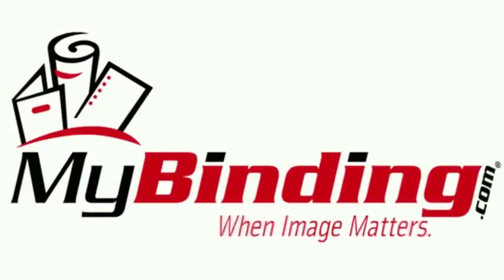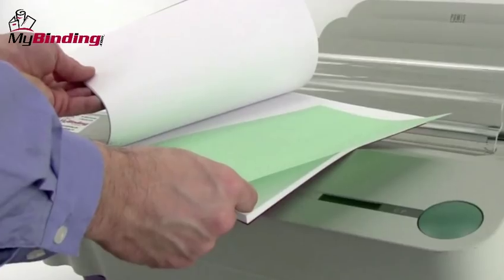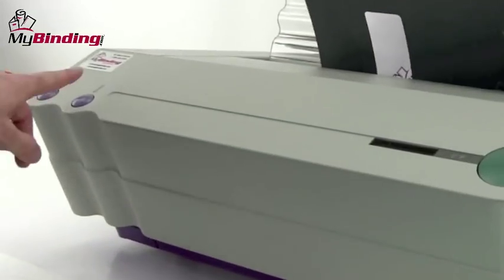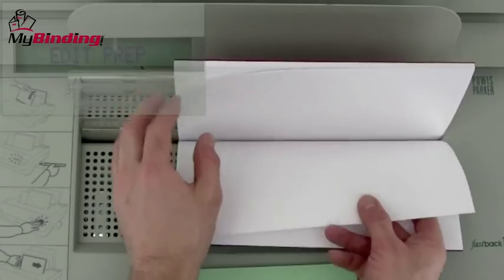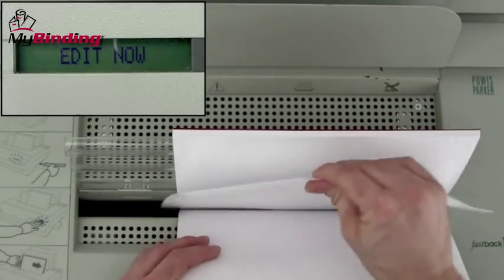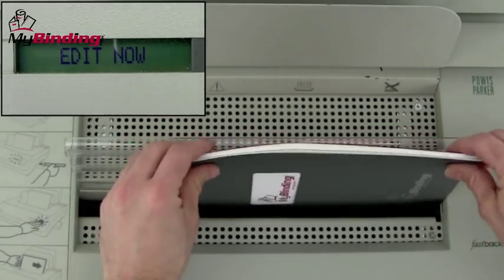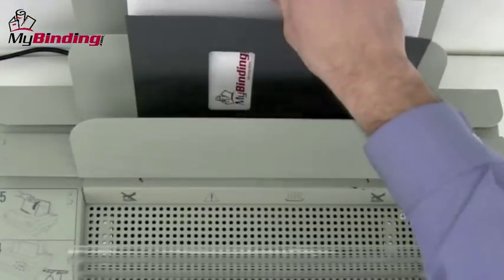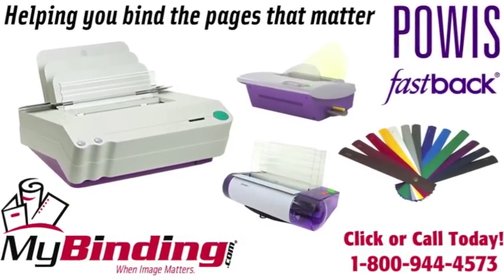Powis Parker FastBack 15xs Tape Binding System Editing Demo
brings you this demonstration of the how to edit a book with the Powis Parker Fastback 15xs. The Fastback 15x makes tape binding a snap by doing the hard work for you. This machine offers simple operation and professional results. For more details and product specifications, please visit

Take a look and if you have any questions feel free to give us a call toll-free at 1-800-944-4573. We have a huge selection of binding systems, supplies, and more from Fastback. You can also find us online on Twitter, Facebook, and our blog.